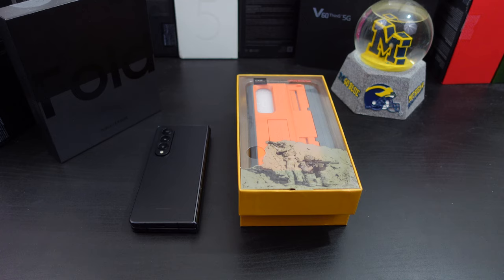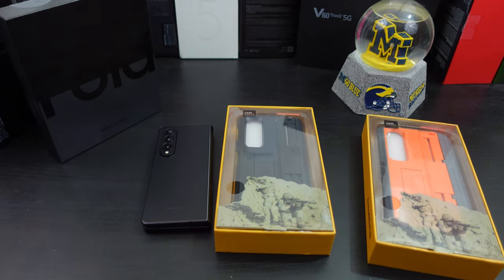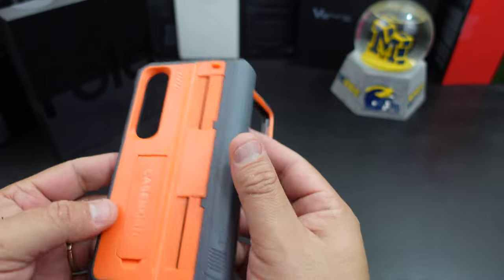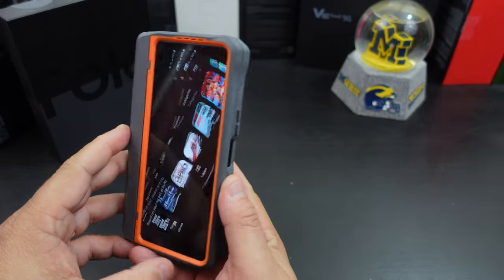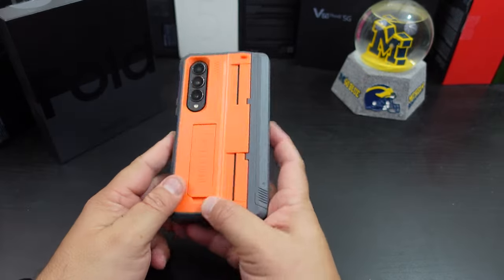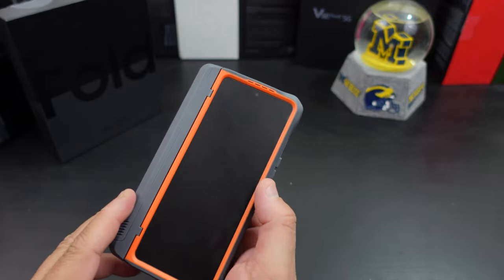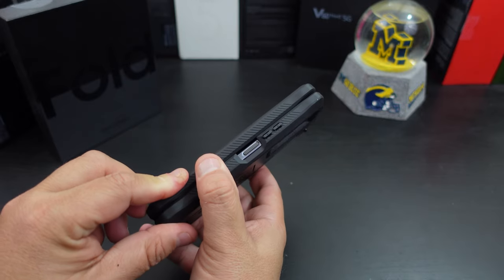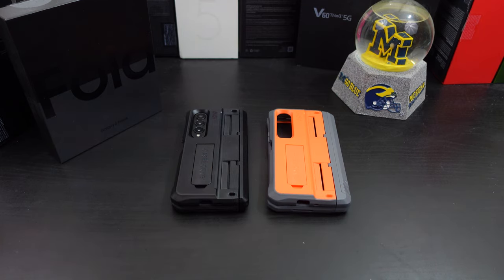Samsung Fold 4 CaseBorne V Series Case Review- The Most Unique Design!!!!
In this video I review a unique design case from CaseBorne for the Samsung Galaxy Z Fold 4. The hinge protection design makes this one unique case.

Purchase Link:
V Edition With Pen Holder (Amazon)
V Edition Without Pen Holder (Amazon)

CaseBorne V No Pen Holder
[Multi-Layer 360 Protection] - Ultimate rugged protection with an additional soft foam layer will put a smile on your faces when your phone drops.
[Innovative Hinge Protection] - Semi auto sliding hinge cover maximize the protection.
[Built-in Kickstand and Screen Protector] - Set your hands free and guards your phone against scratches without compromising sensitivity.
[Unibody Rugged Design] - Unlike other brands, we linked the all the parts into 1 piece to make the best protection
[Compatible with Samsung Galaxy Z Fold 4 Only] - We are on a mission to make your phone indestructible. Please make sure to double check your phone is the Z Fold 4!

Caseborne V Pen Holder
[Innovative Hinge Protection with S-Pen Holder] - Semi auto sliding hinge cover maximize your creativity with the newest S Pen hidden compartment case. (Pen is not included)
[Tempered Glass Screen Protector and Kickstand] - Set your hands free and guards your phone against scratches without compromising sensitivity.
[Detailed Crafting and Engineering] - Open buttons for easy access and premium finish to enhance user experience